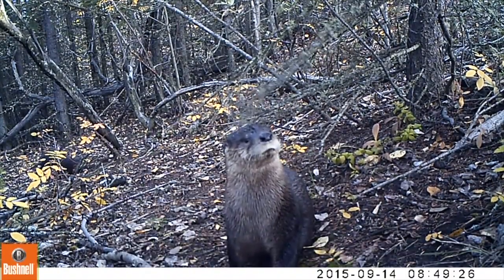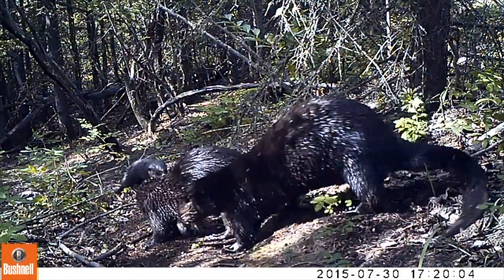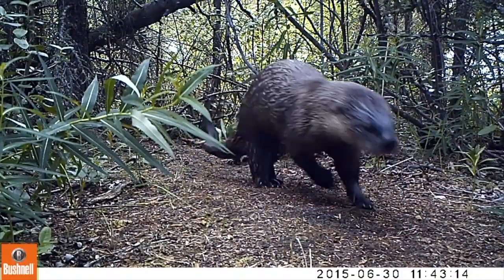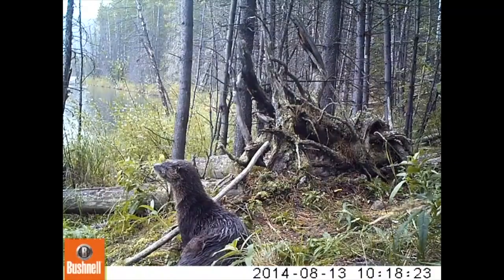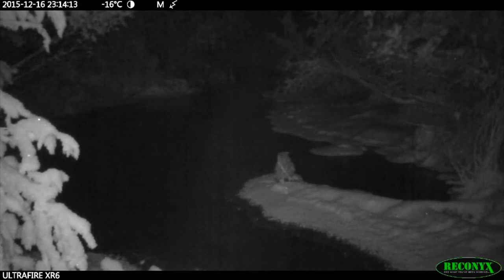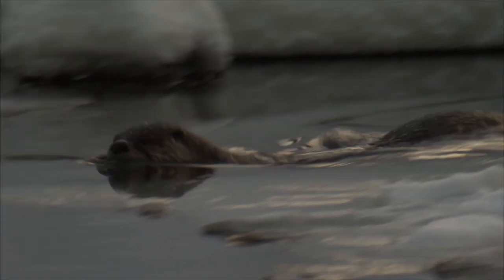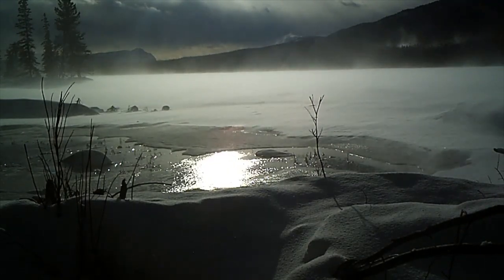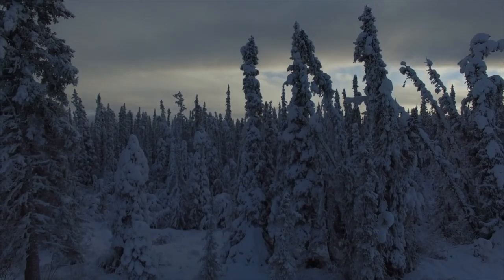An Otter's Point of View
Topic: Natural history of river otters in a boreal forest region
Footage taken mainly with Bushnell remote cameras in a study area in south Yukon.

Film created by NahHO! Productions Inc. of Whitehorse
Film-maker Allan Code
Script and narration by Kim Melton
Funding by T-GEAR Charitable Trust and the Weston Family Foundation
Project design and production by Don Reid, WCS Canada